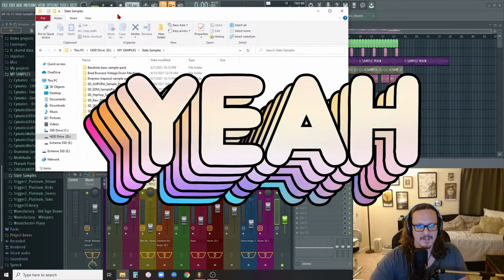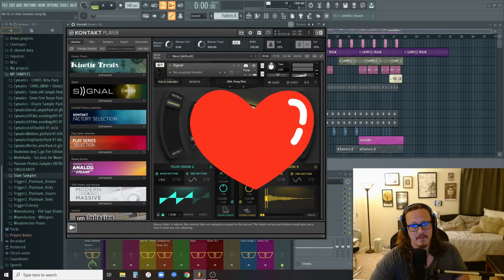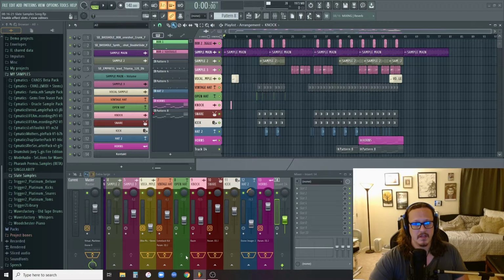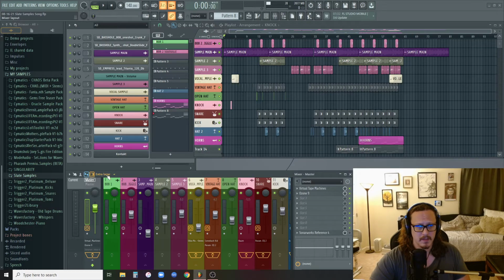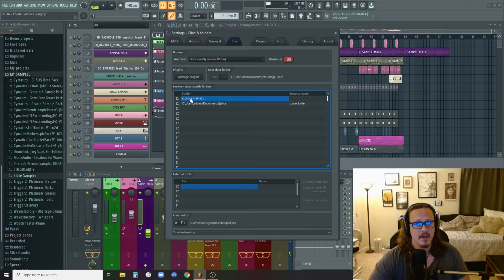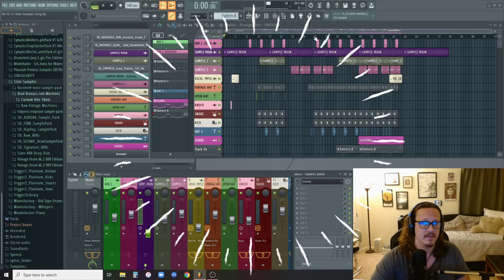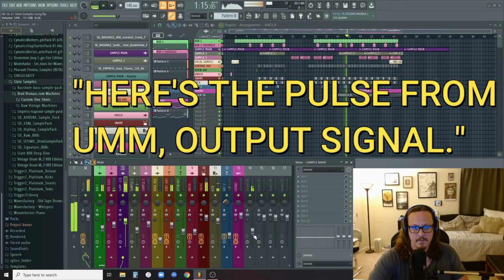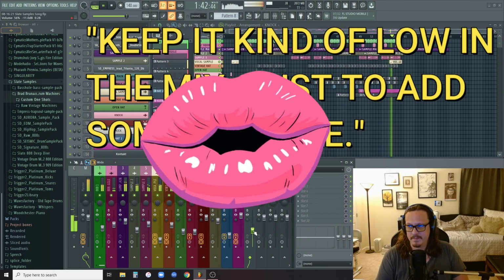FL STUDIO TIPS, SLATE DIGITAL, SPITFIRE AUDIO BBC ORCHESTRA, AND OUTPUT SIGNAL TO START A TRACK!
FLSTUDIO SLATEDIGITAL SPITFIREAUDIO OUTPUT SIGNAL NATIVEINSTRUMENTS BABYAUD.IO IZOTOPEINC WAVESAUDIO HOMESTUDIO BEDROOMPRODUCER LOFI HIPHOP NEWMUSIC - I used Slate Digital Samples that come with the monthly membership, some horns from Spitfire Audio's BBC Orchestra, and Output's Signal to start a lo-fi style hip hop track. I don't generally work with samples that much, but it is fun and rewarding! All of the companies listed above are top notch and I feel very fortunate to get to use them!